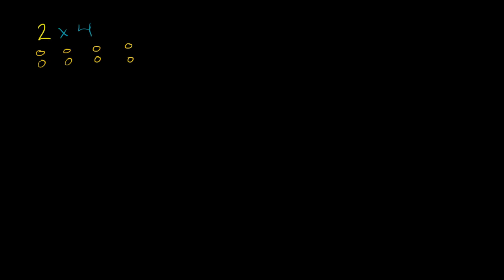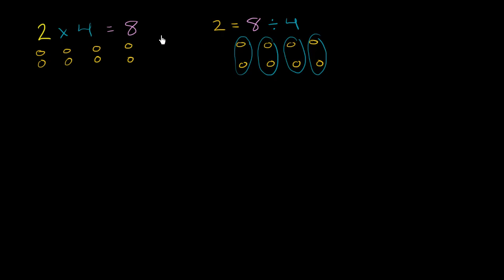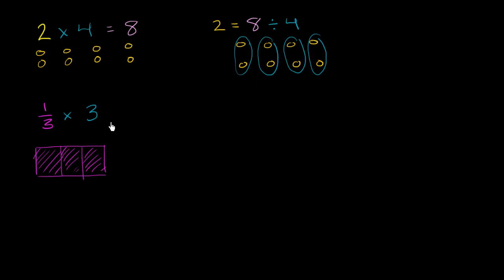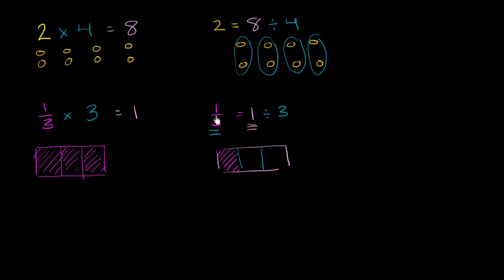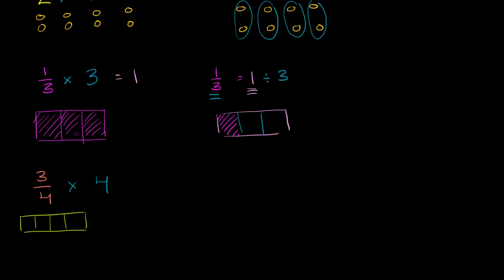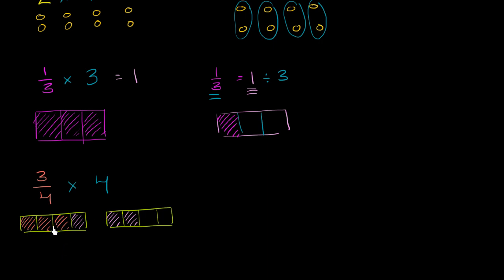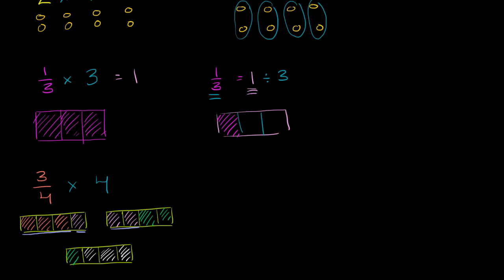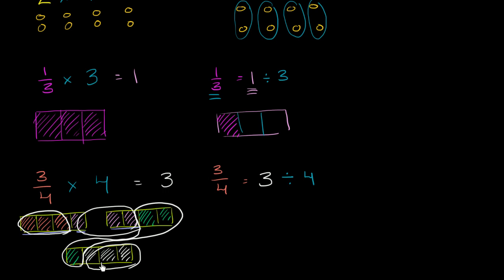Understanding fractions as division | 5th grade | Khan Academy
Learn how a/b and aÃ  Ã¡b are equivalent. That is, the fraction bar and the division symbol mean the same thing.